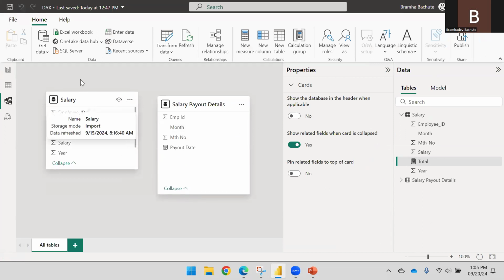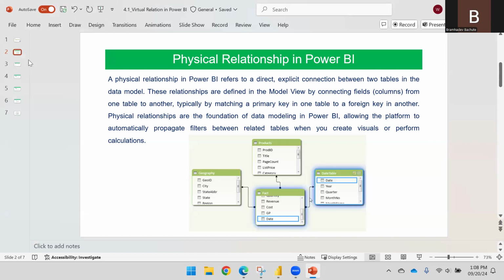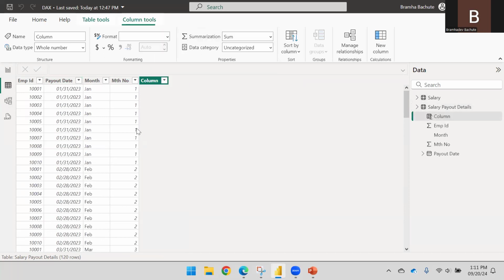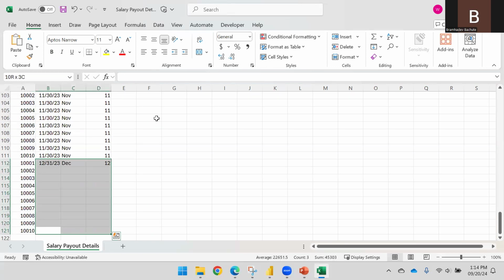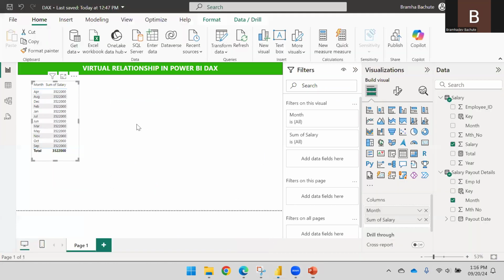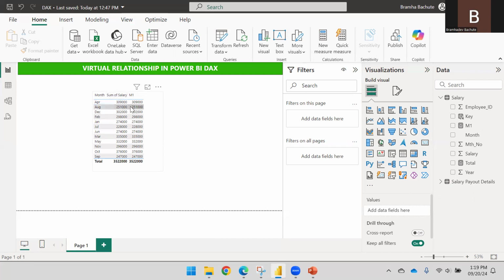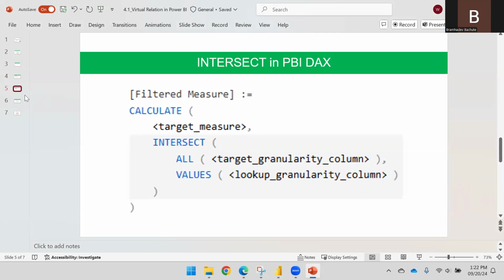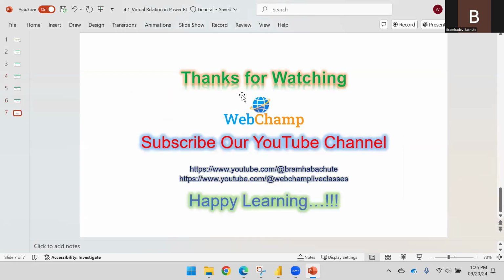PBI_67: Virtual Relationships Using TREATAS Function in Power BI DAX || Advanced Data Modeling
In this tutorial, we explore the power of Virtual Relationships in Power BI using the TREATAS function in DAX. Learn how to create dynamic relationships between tables without physical joins and boost your data modeling skills! Whether you’re an intermediate or advanced Power BI user, this video will show you how TREATAS can unlock flexible and efficient data analysis. Perfect for those working with complex data models, multi-table reports, or advanced DAX calculations.

Key Learnings:

What are Virtual Relationships in Power BI?
How to use the TREATAS function in DAX.
Real-world examples of when and why to use Virtual Relationships.
Tips for improving your data model with TREATAS.